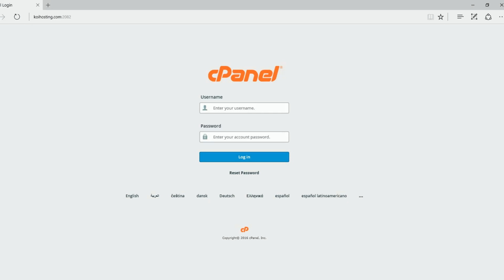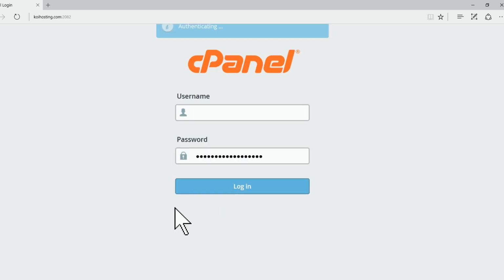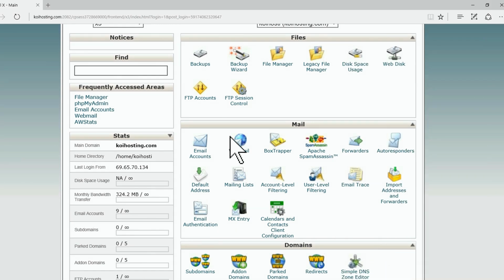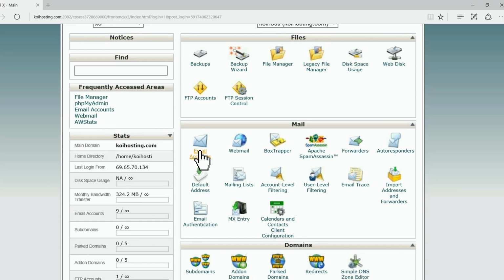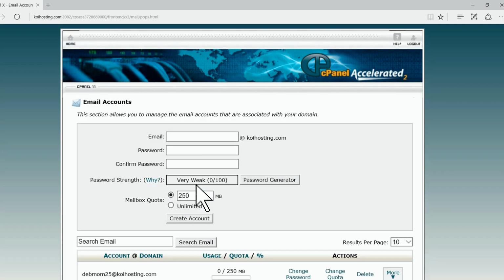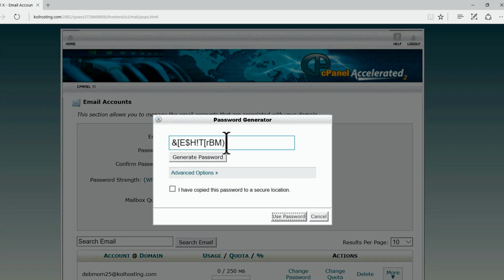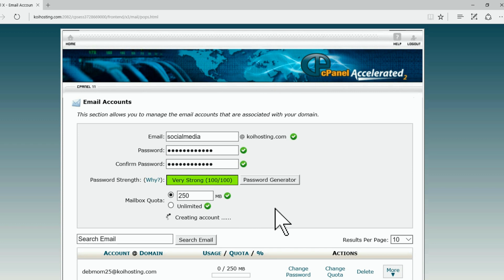How Do I Create An Email Account in cPanel?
Log in to your cPanel
Go to the Mail section then to Email Accounts menu:

If you have multiple domains, select the domain you want your email account to be associated with in the drop-down list in the top right corner and enter the desired email and a strong password of your choice: Click on Create Account once all is set.

Creating an Email Account in cPanel is Super Easy